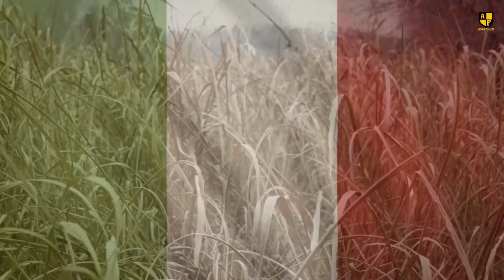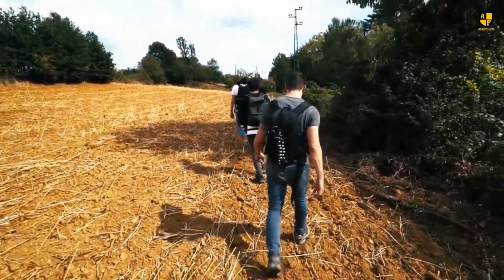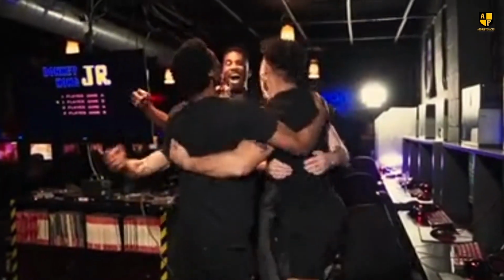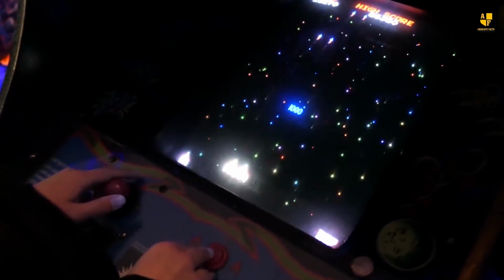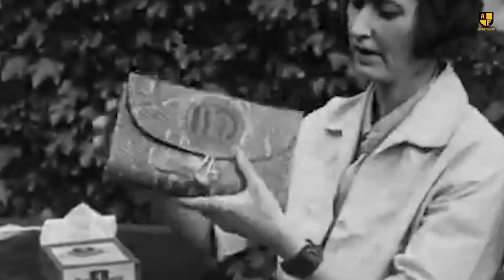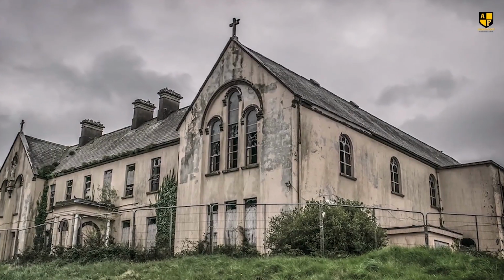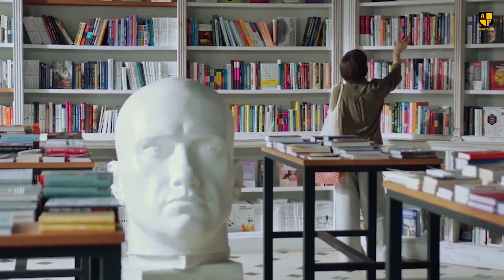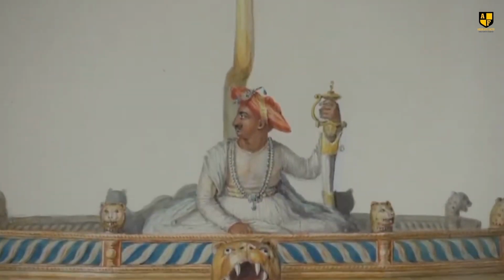10 Mysterious Fortunes Found in Abandoned Buildings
Have you ever walked past an old, abandoned building and felt a shiver run down your spine? These
places seem frozen in time, with cracked walls and broken windows telling stories of days long gone. But
what makes them so eerie and mysterious?
Today, we're diving deep into the heart of these forgotten places to explore the mysteries within. From
dusty attics to cobweb-covered basements, each corner holds a piece of history waiting to be discovered.
Here in this video, we will discover 10 incredible things found in abandoned places that will blow your
mind. So my fellows! Grab your flashlight and prepare for an exciting adventure.

10 Mysterious Fortunes Found in Abandoned Buildings